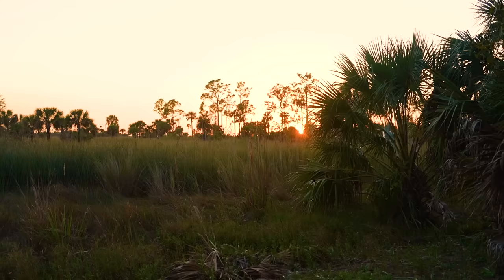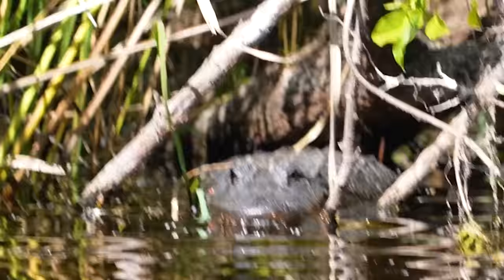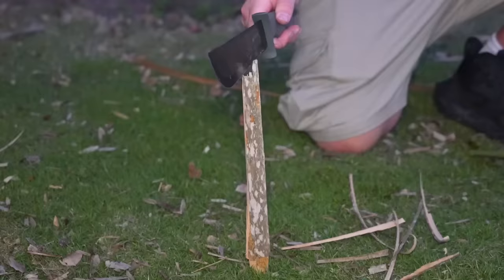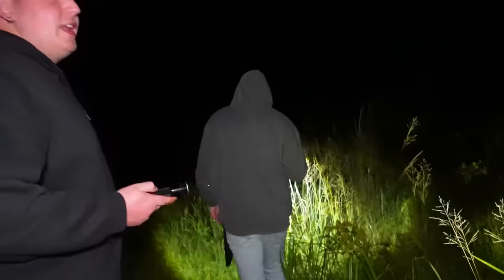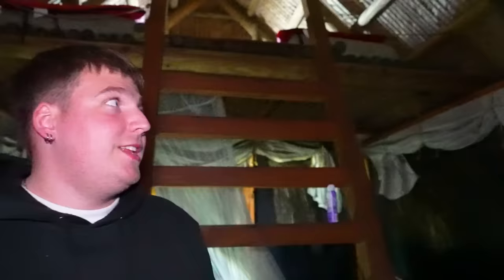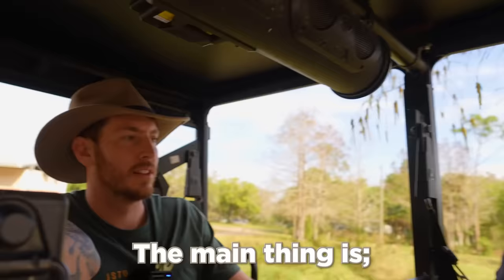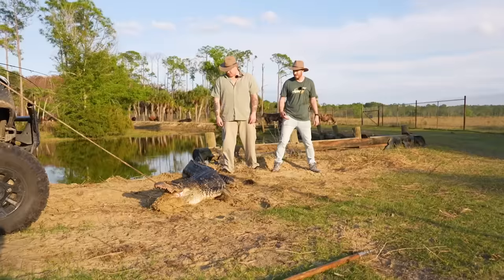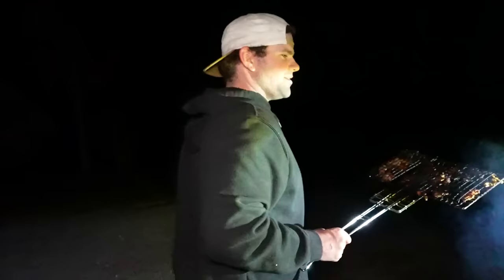Surviving 50 Hours in a Dangerous Swamp!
SURVIVING 50 HOURS IN THE SWAMP!